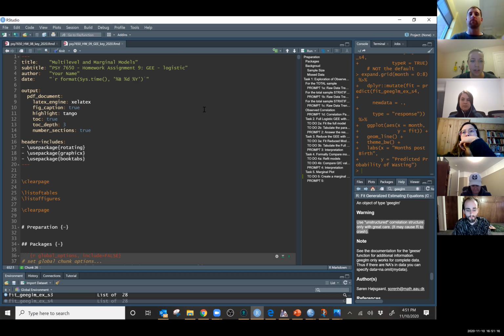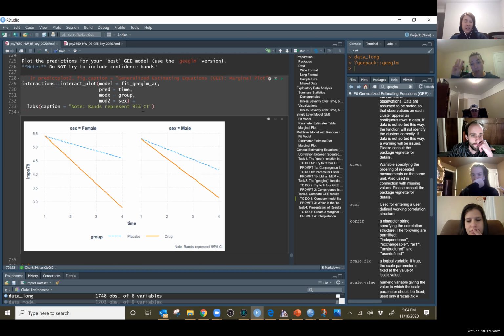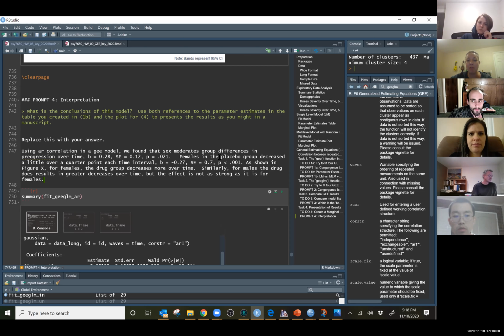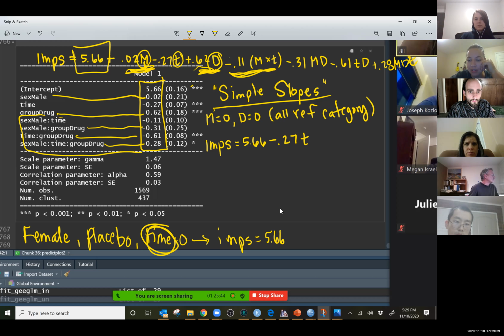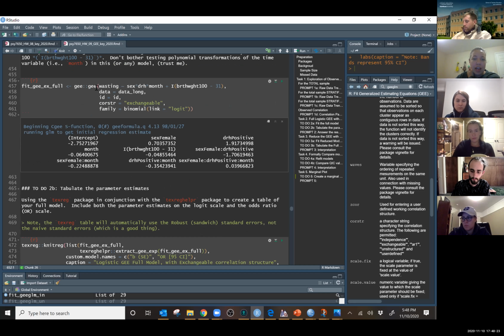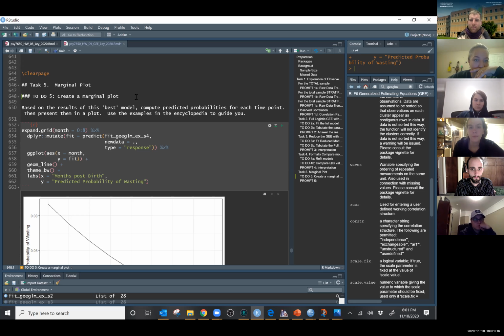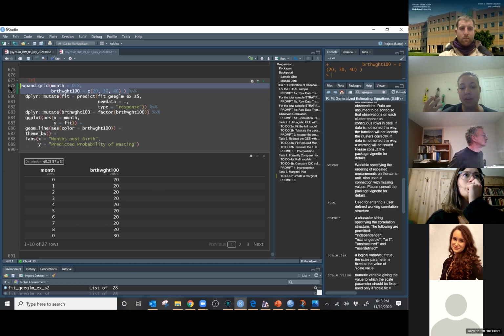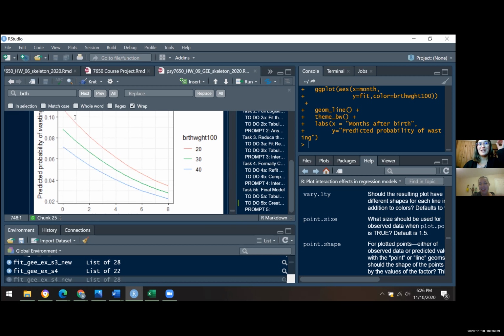MLM day 19: In-class Lecture, Fall 2020